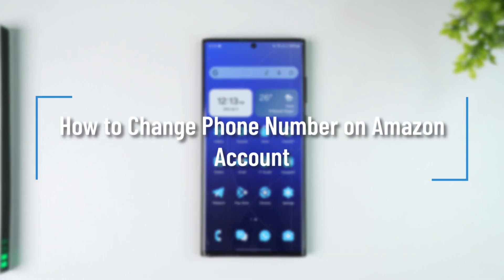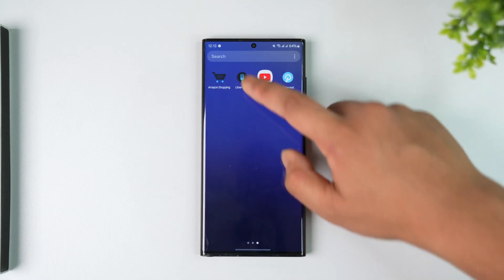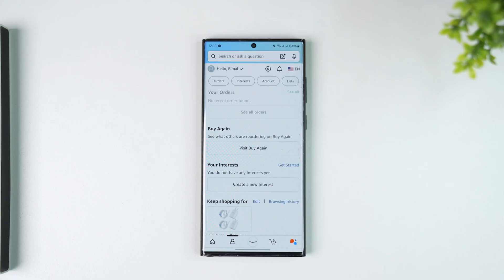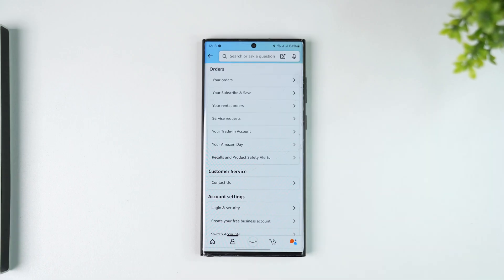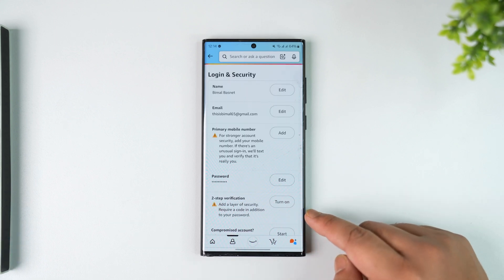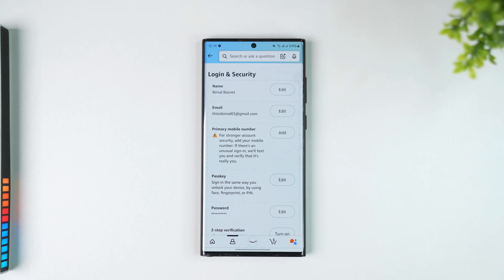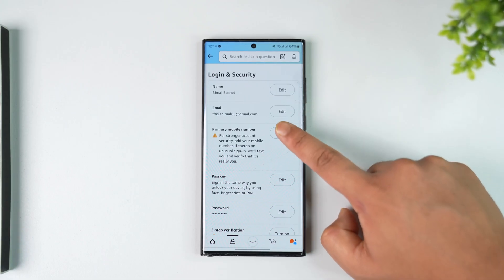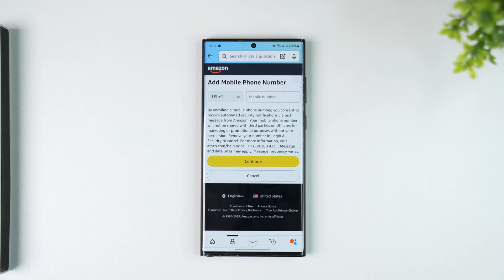How to Change Phone Number on Amazon Account !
Updating the phone number linked to your Amazon account is an essential step to ensure you receive important notifications, delivery updates, and secure login verification. Whether you’ve changed your number recently or just need to correct an old one, Amazon makes it easy to update your mobile details directly through the app.

Start by launching the Amazon app on your mobile device. From the bottom navigation bar, tap the icon that looks like a person, which leads you to your account settings. On the next screen, tap the "See All" button next to "Your Account" to reveal the full list of available options.

Scroll down to find and tap on "Login & Security." Amazon may prompt you to enter your password or use biometric verification to proceed. Once inside the Login & Security section, look for the section labeled "Phone Number" or "Primary Mobile Number." If no number has been added before, you’ll see an "Add" button. If a phone number is already associated with the account, you’ll see an "Edit" button instead.

Tap on the appropriate option based on your situation. You will be asked to enter a new mobile number. After typing it in, tap "Continue." Amazon will then send a one-time verification code (OTP) to your new number. Enter this code to verify and complete the update.

Once confirmed, your new number will replace the previous one and be used for future communications and verification. It’s always a good idea to keep this information up to date for account recovery purposes. For added convenience, you can also manage these settings via a desktop browser

Timestamps:
0:00 Introduction
0:15 Navigating to Your Account
0:33 Accessing Login & Security
0:40 Editing or adding phone number
1:02 Conclusion